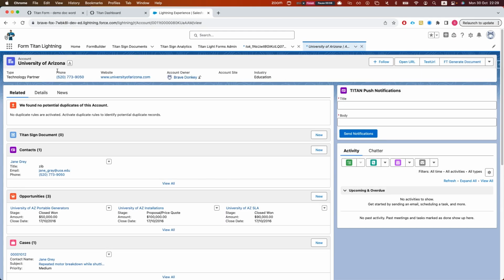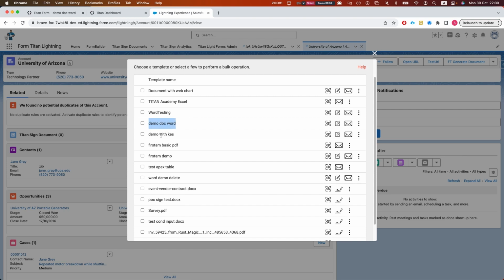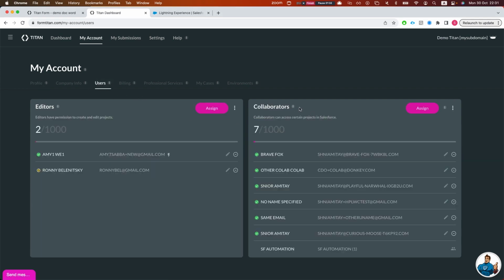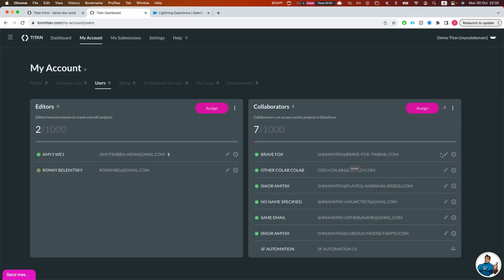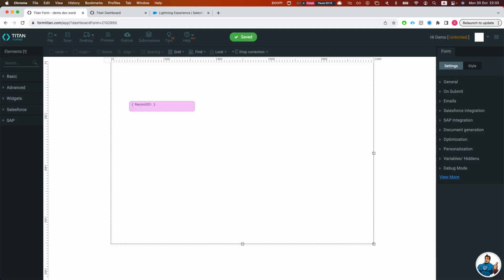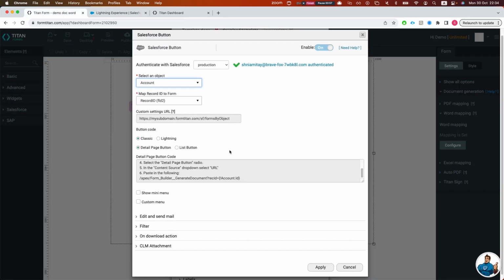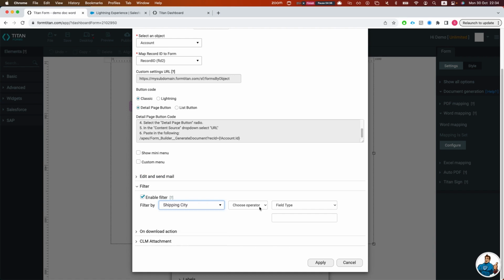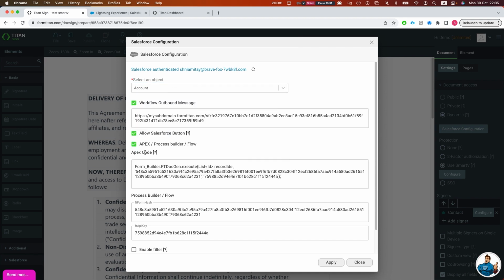Troubleshooting Titan for Salesforce Platform - DocGen Button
For this reason, you need your Titan features to work! Join us in our tutorial video to ensure your DocGen Button is functioning as intended.

Want to read the article in our Salesforce Connection Troubleshooting series?

This video covers troubleshooting the DocGen button so you can generate your Salesforce documents instantly. If you prefer to jump to a specific section of the video, please use the time-stamped chapters below.

Chapters:
00:00 An introduction to troubleshooting the DocGen button.
0:13 Take a look at the error messages you could receive.
0:26 Check out API access settings.
1:02 Explore user permissions in Titan.
3:20 Dive into the Salesforce button in more detail.

In this tutorial video, our expert covers troubleshooting potential issues with the FT Generate Document Button.

If you click the FT Generate Document button and the following error displays as per the video, there are several ways you can resolve this issue.

Begin by navigating to the Document Generation Settings in your Salesforce dashboard and enable the Allow API Access toggle switch before clicking Apply.

Now, you will notice that when you click the FT Generate Document button, a list of documents should be displayed.

Another solution is to ensure that the Salesforce user has access rights to the documents. To do this on your end, navigate to My Account and select the Users tab. Under the Collaborators section you can add users that need access to your projects. Click the Assign button to add a new user. The options are Salesforce Users, Profile, or Permission Sets.

As a reminder, when configuring your Word document, ensure that you have mapped the document to the correct Object. You should also review your filters to ensure the document is not only applicable to Salesforce objects that meet specific criteria.